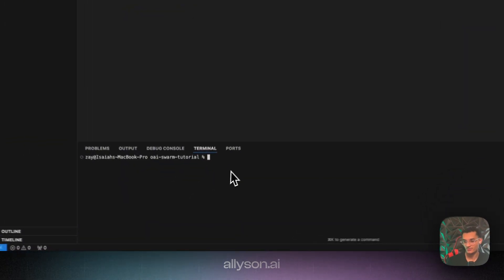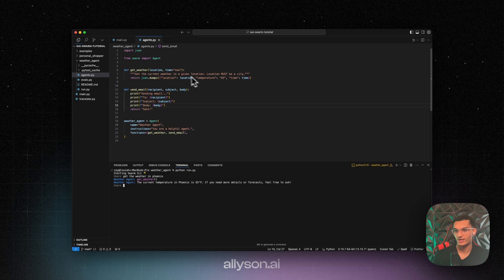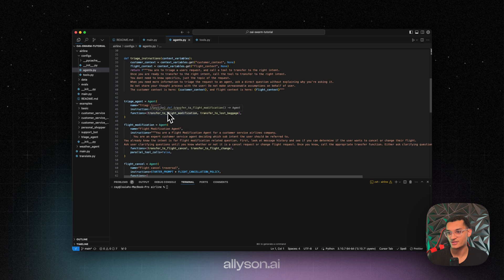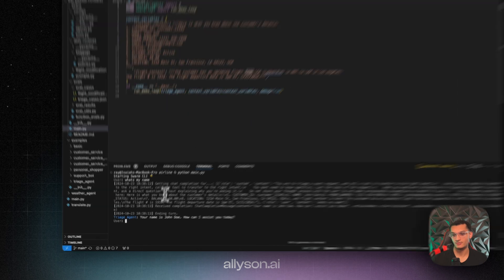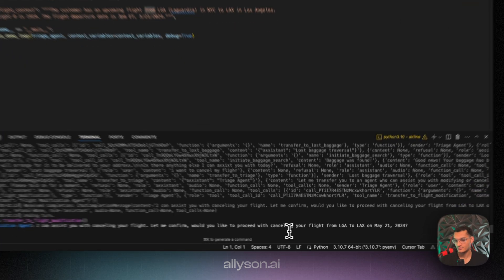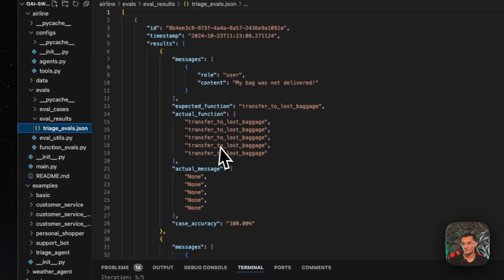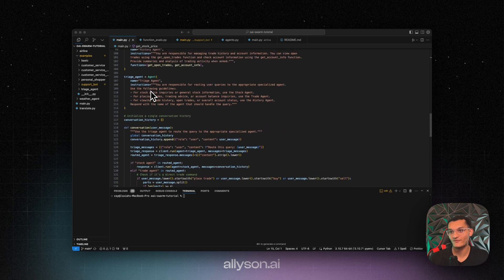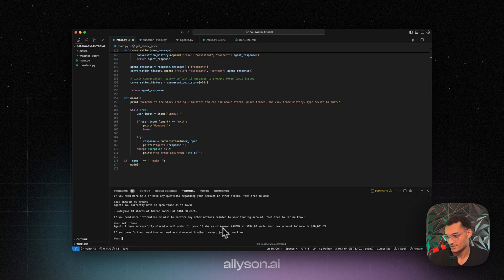OpenAI Swarm Agents Tutorial | Spawn A Swarm of AI Agents EASY & FAST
Discover the new swarm framework from OpenAI! In this video, I'll guide you to using the new swarm framework with a few examples to help you get started. Is it better than CrewAI and AutoGen? I hope this video helps and I appreciate you for watching!

►Tools Featured in This Video:
OpenAI
Swarm
YFinance

► TIMESTAMPS:
0:00 - Intro Into Swarm Agents From OpenAI
0:12 - Install OpenAI Swarm Framework
0:20 - Example 1: Translation AI Agent
0:45 - Example 2:  Weather AI Agent
1:48 - Example 3: Airline Customer Support AI Agent
6:02 - Example 4: Stock Trading AI Agent